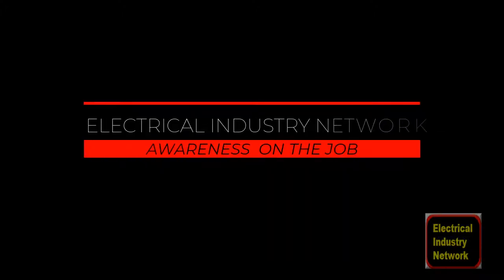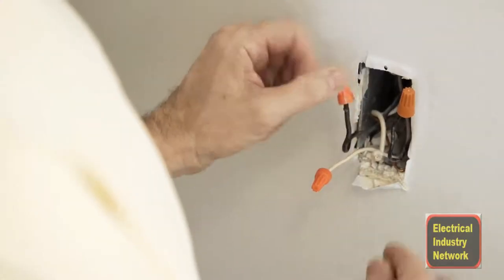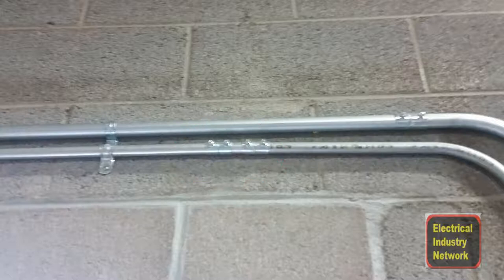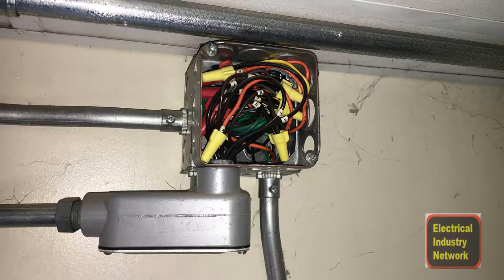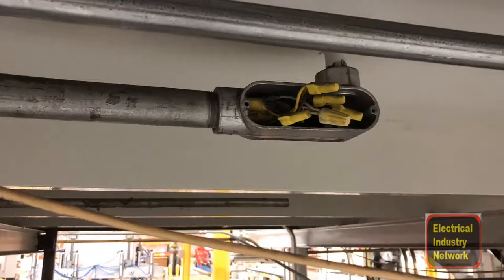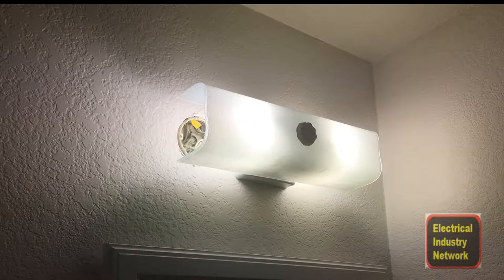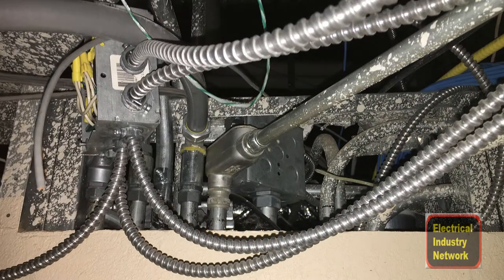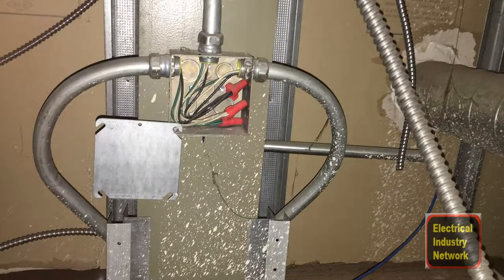Electrical Industry Network is Back!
It’s been 5 years since my last upload. My life took a different direction so the videos have been put on hold. I tried last year to upload videos but I guess it wasn’t time. Anyway, this video is from the page of my old slammer videos! With a twist, I added some pop-ups to try and make them more entertaining than a speech with some pictures. I hope you like this format. I mentioned last year in a community post that I wanted to do some on-screen wiring diagram videos so that is where my focus is. Also during my Youtube hiatus, I’ve been certified in IR scanning earning the title of a Level 1 Thermographer. I’ve learned to use a power logger/analyzer (Fluke 1738) for completing power analysis and power quality studies to present to our customers. So I hope in future videos I’ll be able to pass on a few interesting topics and maybe trigger some interest with something new in your career.